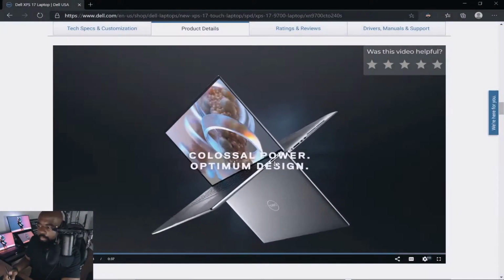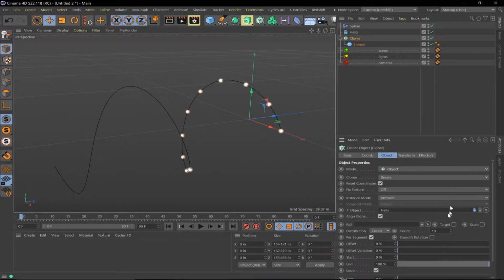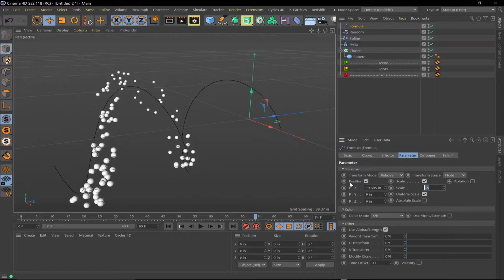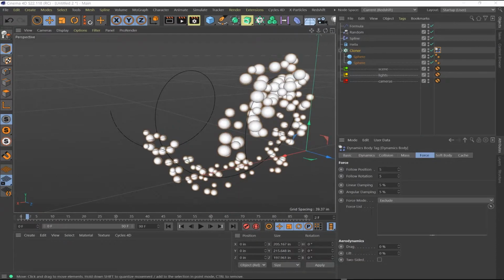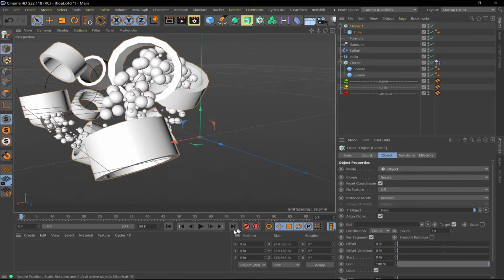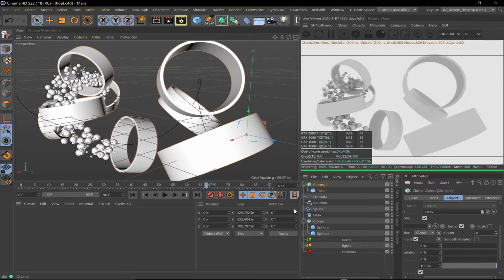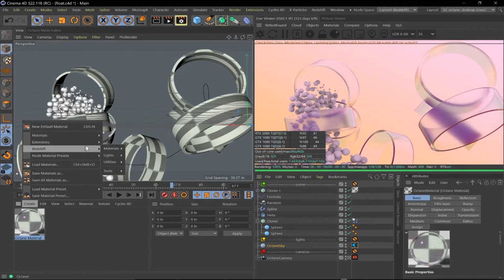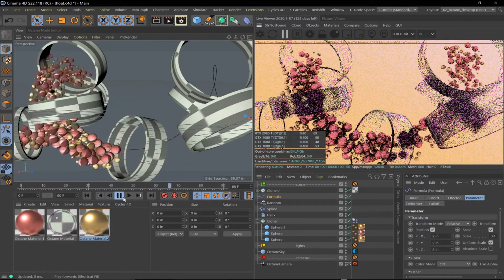Wallpaper Tutorial DELL XPS Part #2 | Cinema4d and Octane Render (FREE DOWNLOAD)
Part 2 of the XPS design series.

Cash app: $leonthegod